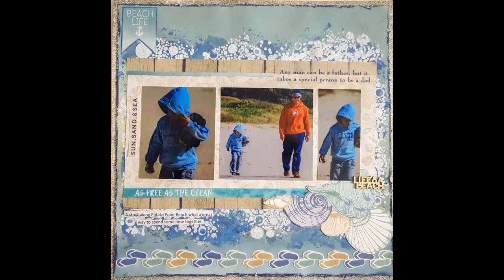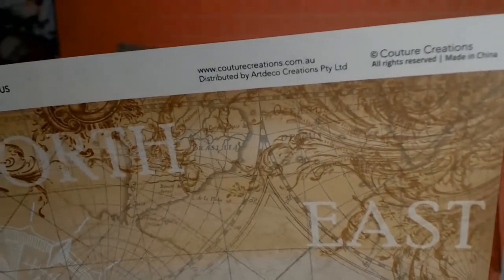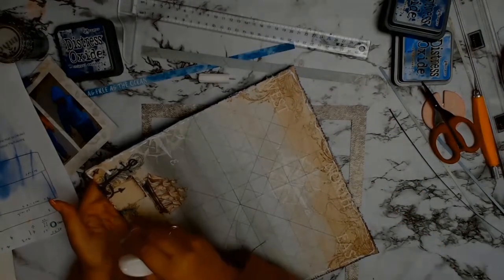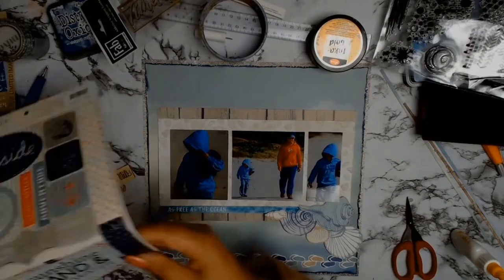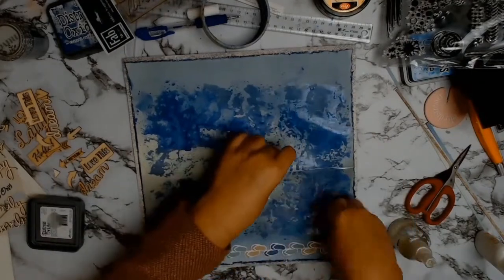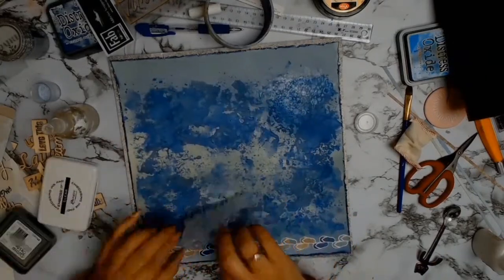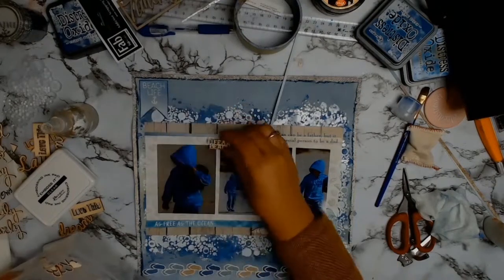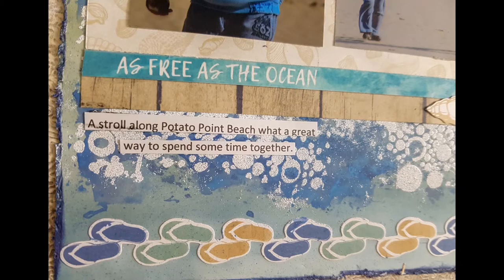scrapbook 12x12 process video "beach life"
A 12x12 scrapbooking layout about a stroll on the beach on a cold winters day.  On this layout, I used a variety of paper from different manufacturers and collections.